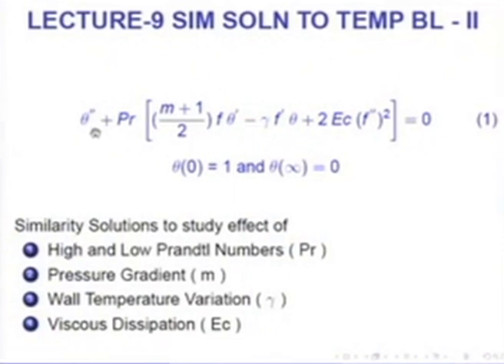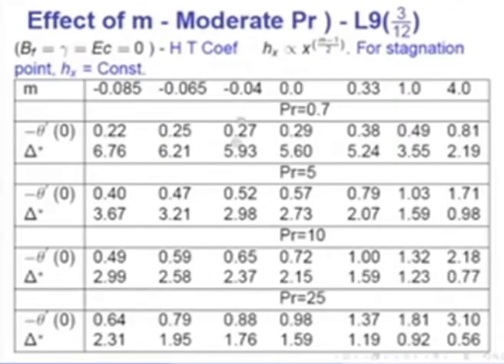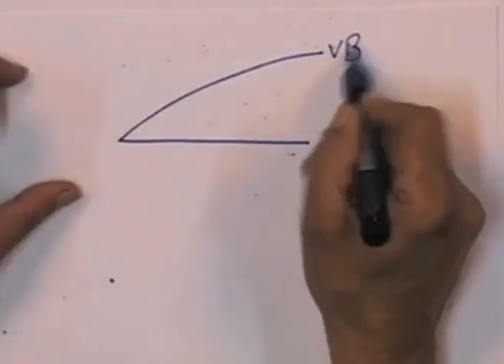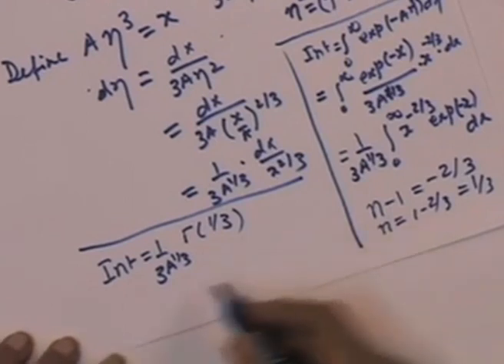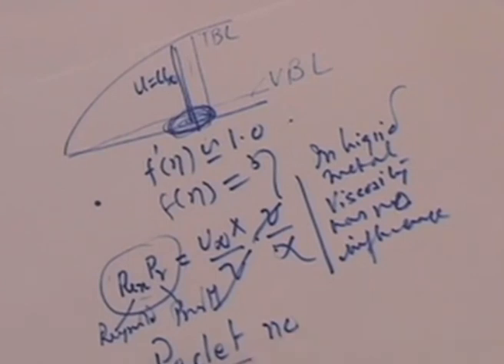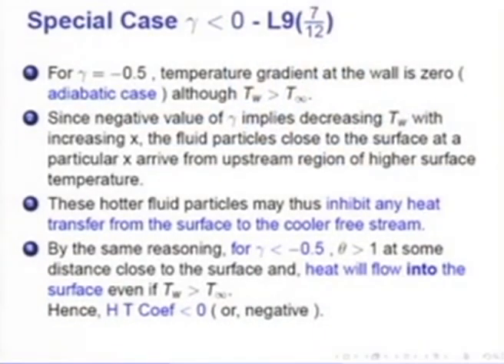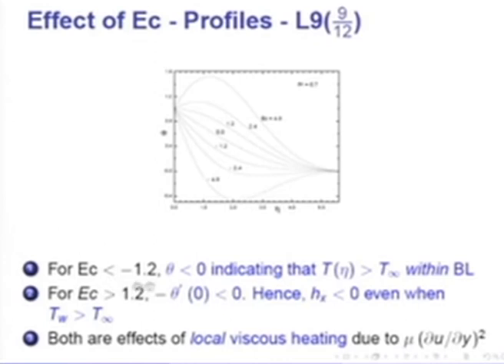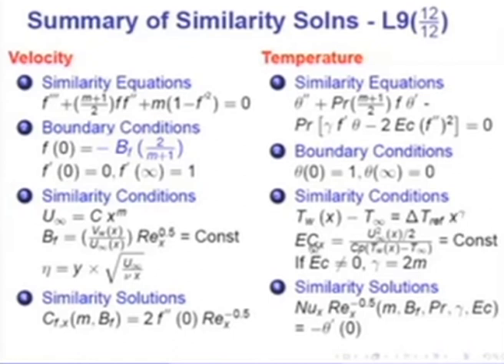Lec 09: Similaity Solns Temperature BL-II